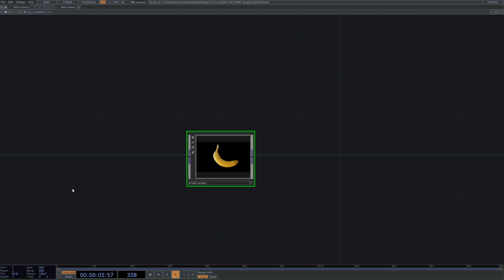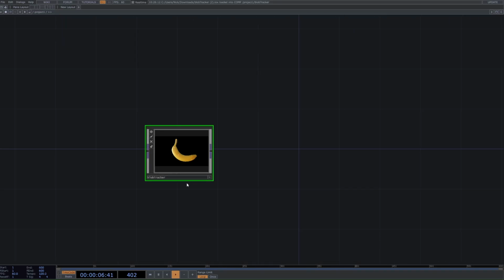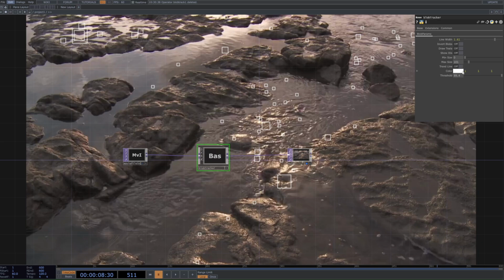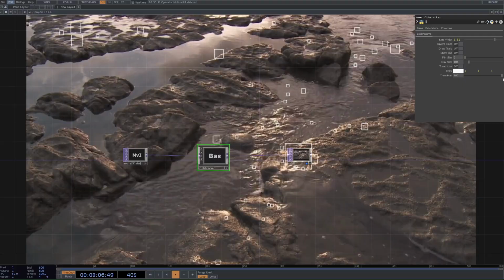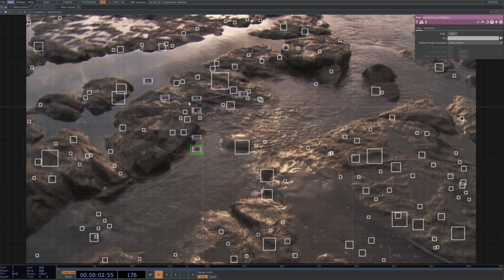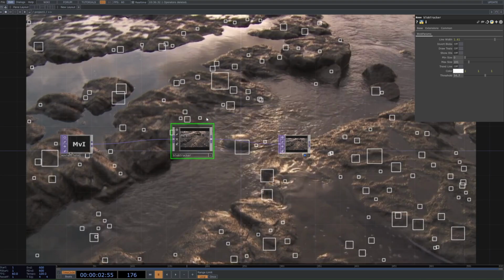Free Touchdesigner Blob Tracking Module V0.1